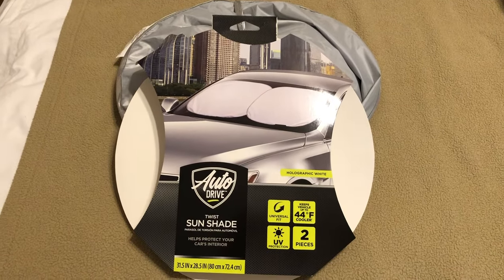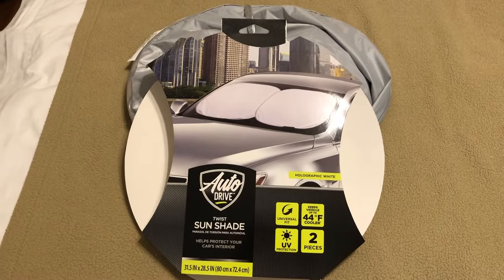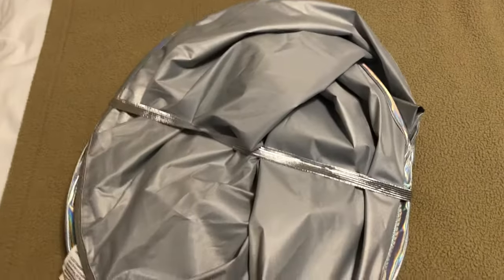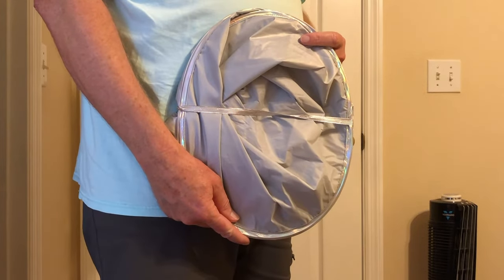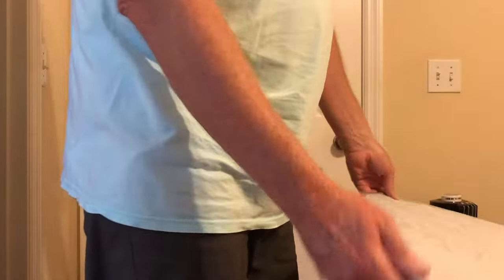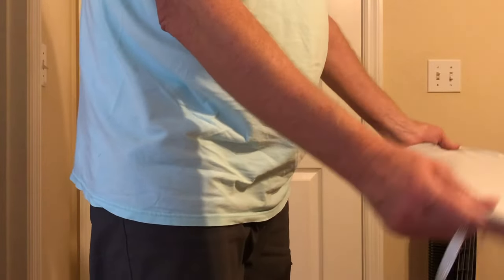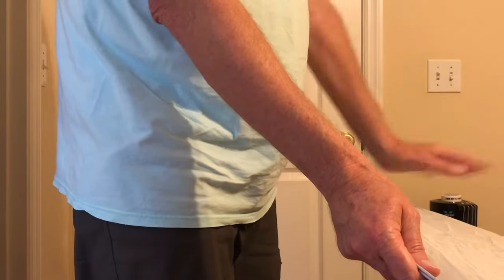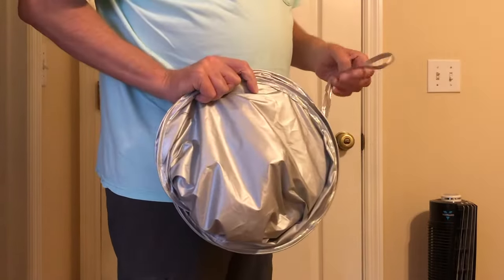How to Twist Sun Shade Or How to Fold Sun Shade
how to twist sun shade or how to fold sun shade by auto drive. A short video on folding the Sun Shade used to cover your windshield in the car. Auto Drive makes an excellent windshield cover for your car.

Yes dragnet the big dance
it's really classic television tv